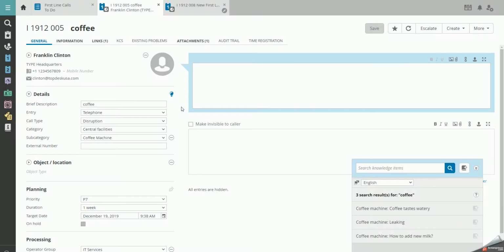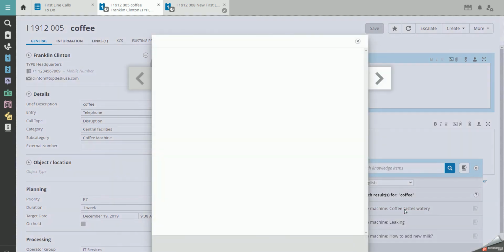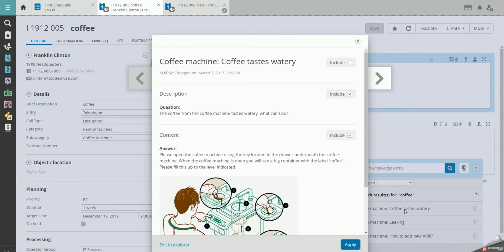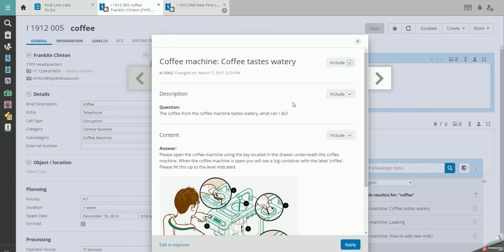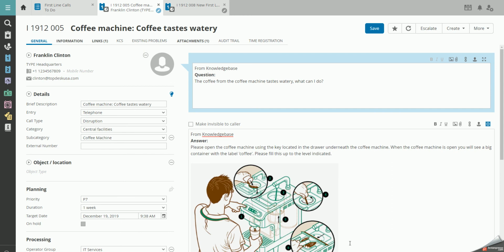TOPdesk Tutorials | How to apply a knowledge item in call management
This video shows you how to pick and choose which parts of a knowledge item you want to apply to an incident. Incidents that match knowledge items completely, can be solved by simply applying the ready-made answer. This will fill the brief description, request field, action field and add attachments. In some cases, you may wish to use only parts of the knowledge item. If you would like to use specific parts of the KI to solve the incident, you can simply pick and choose the parts you would like to use with the knowledge item widget.